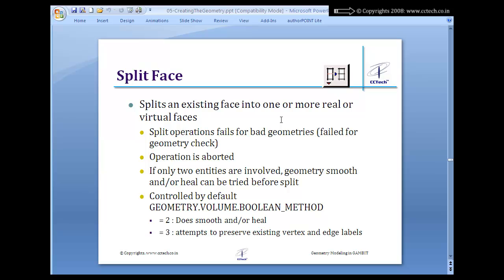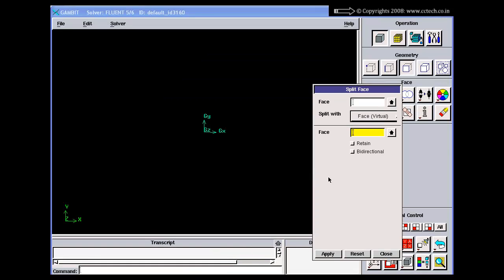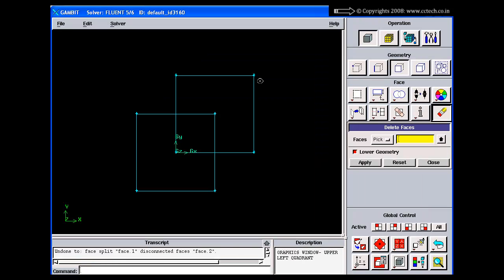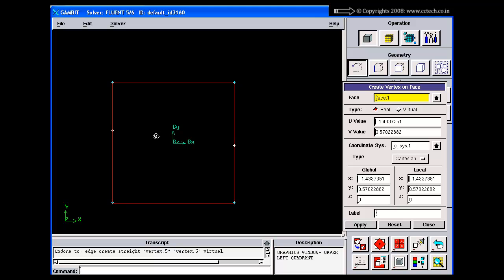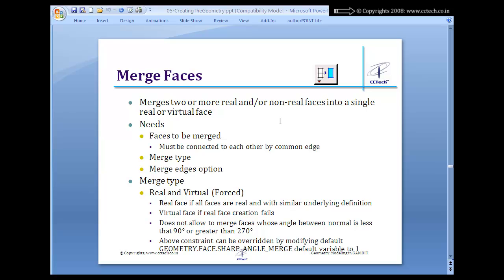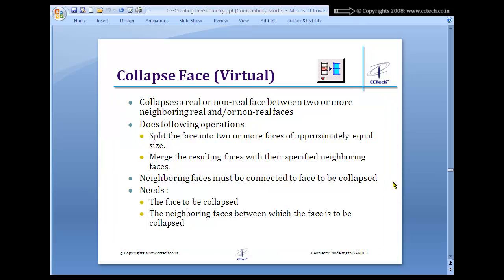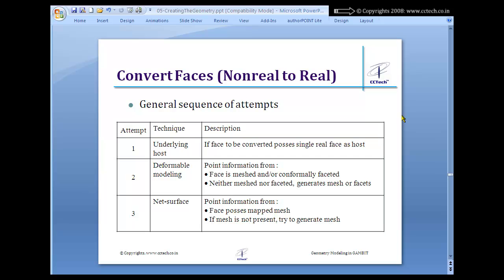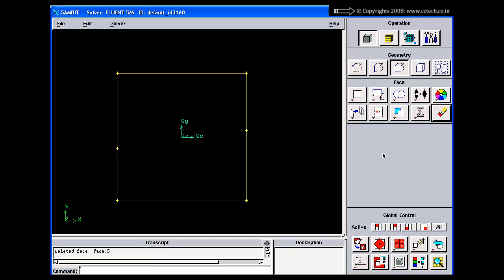ANSYS GAMBIT Course: Face Creation Operations – Part III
The remaining operations under the face creation tool are explained in this lesson. The face creation operations such as splitting and merging are explained in detail. This lesson focuses on converting faces i.e. non real to real faces. Non real faces create complexity while creating the volume, hence the operation of converting non real faces into real faces is important. Also the other operations such as topology & geometry check, summarize face and query face are also explained in this lesson.

Course Details
This lecture is a part of our ANSYS GAMBIT course. Geometry And Mesh Building Intelligent Toolkit known as GAMBIT is one of the main preprocessing tool. GAMBIT preprocessor provides concise and powerful set of solid modeling-based geometry tools. GAMBIT offers state-of-the-art mesh generation technology in powerful, yet easy-to-use interface. Extensive automation dramatically reduces meshing time for many applications. This course provides you with all the geometry modeling knowledge of GAMBIT.